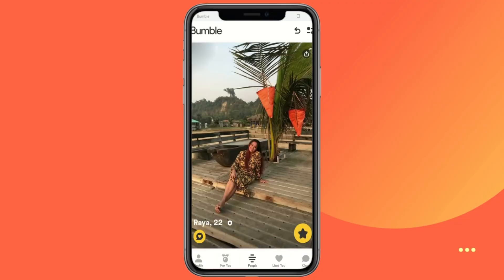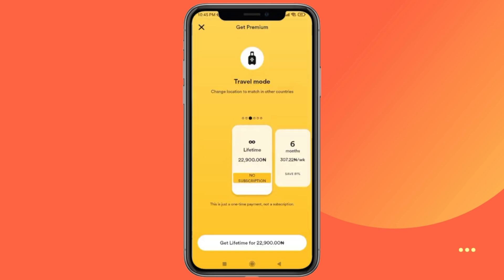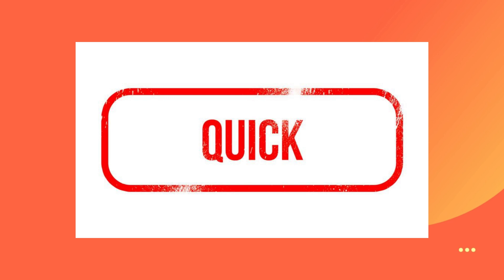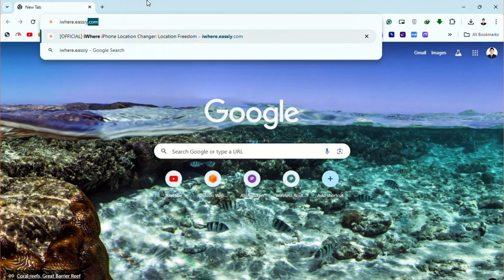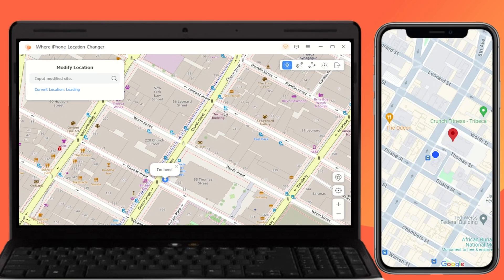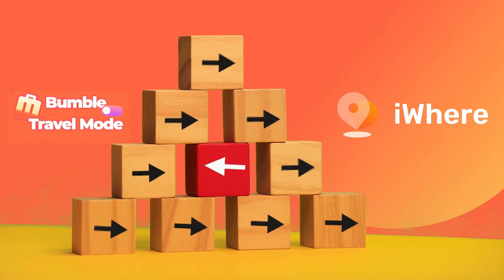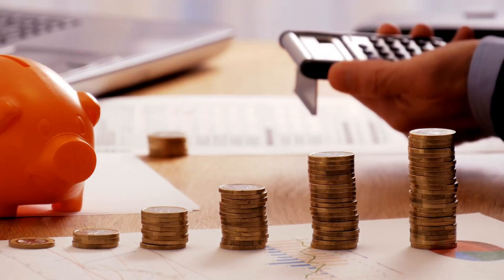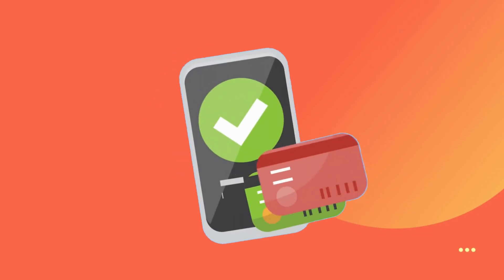[2 Ways] How To Change Your Location on Bumble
Can I change my Bumble location for free?
How do I change my location distance on Bumble?
Can you hide your exact location on Bumble?
Does your Bumble location change automatically?
In addition to changing your location on Bumble through Travel Mode, you can also change your location in other ways

Timestamps:
00:19 Use travel mode to change Bumble location
00:55 Use iWhere iPhone Location Changer to change Bumble location

iWhere iPhone Location Changer is a computer software that can change the GPS location of iOS. Just download the software to your computer and connect your iOS device to the computer with a data cable to use it. It has 4 modes for changing the location. If you change the location on Bumble, choose the Modify Location mode. By entering the address or clicking on the address on the map, your location will change in seconds. It can also be used on social software, AR game software, and location sharing software.